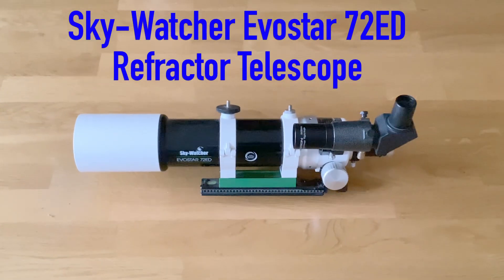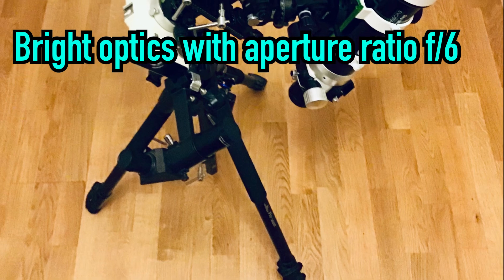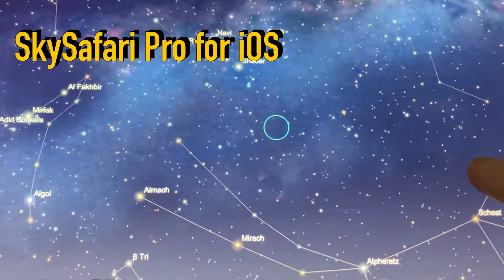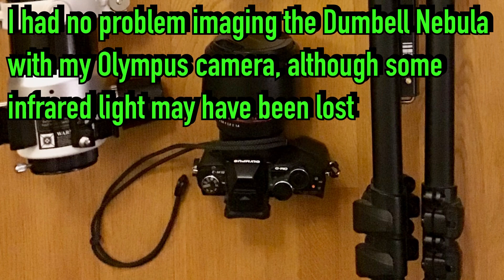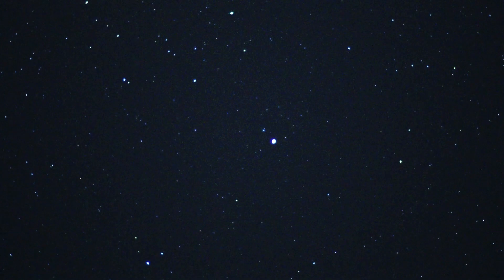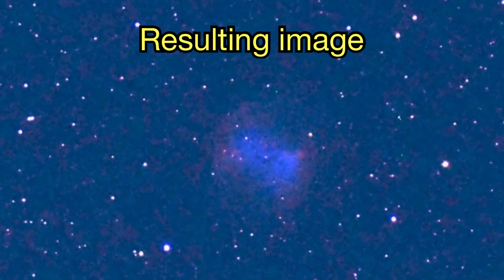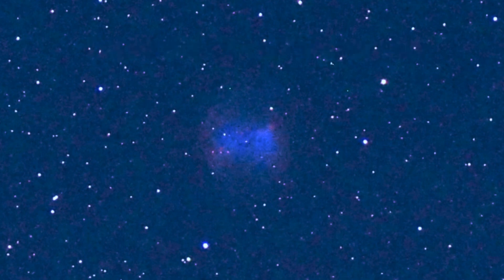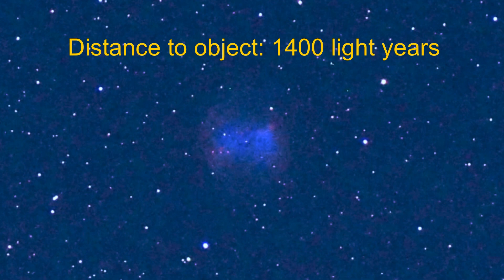The Dumbbell Nebula Through A 72mm Refractor